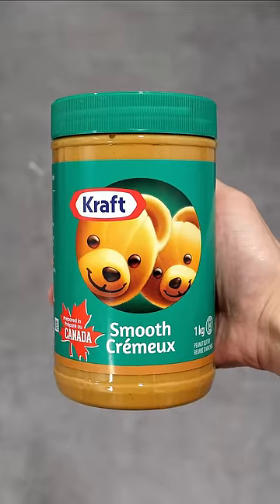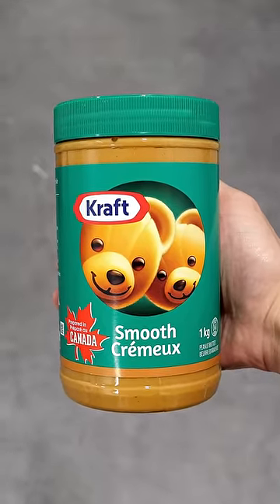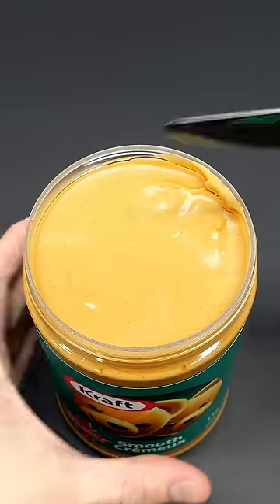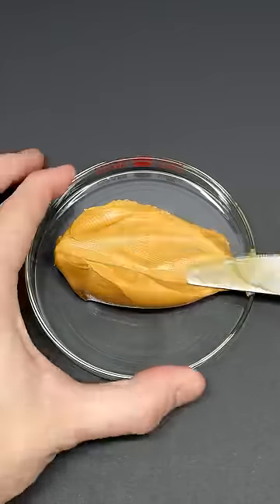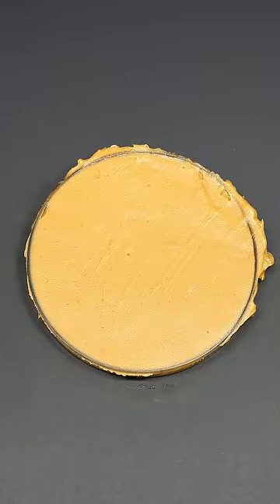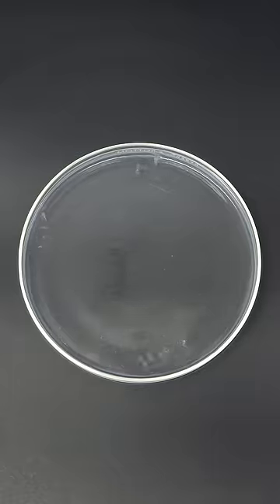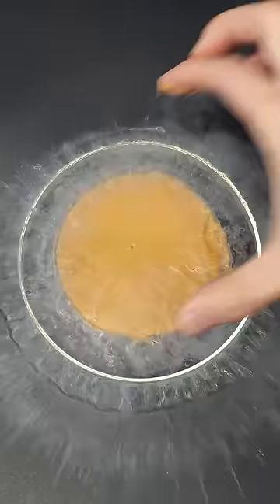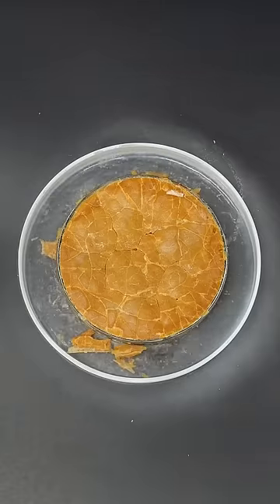Glowing peanut butter is crazy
This is just some regular peanut butter, and I want to make it glow.